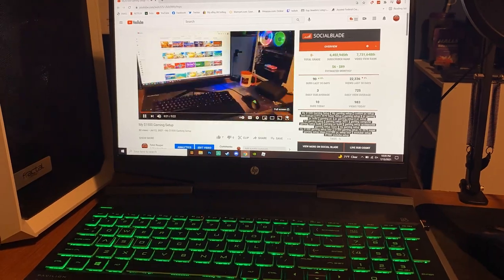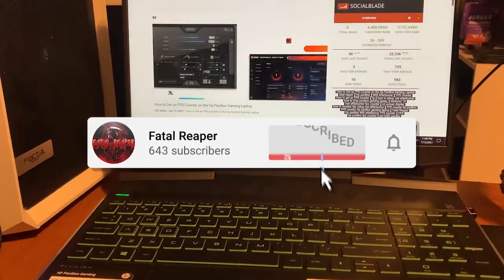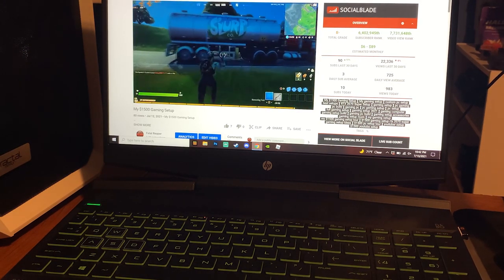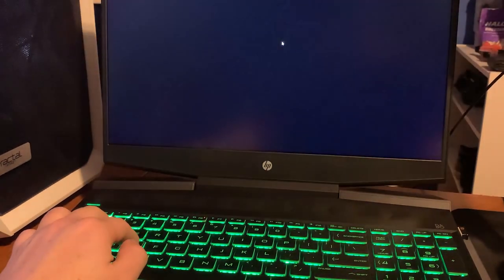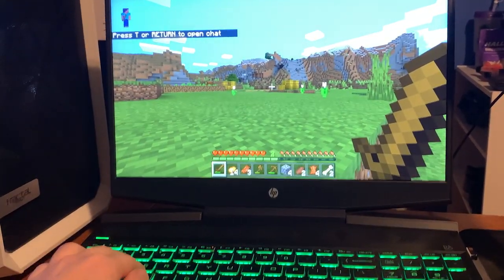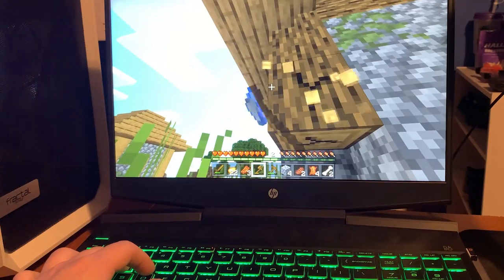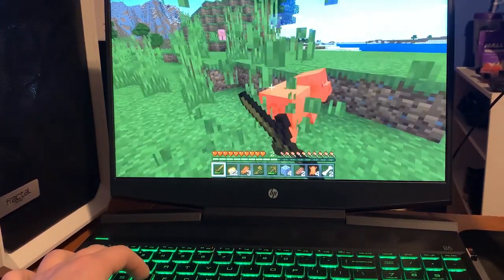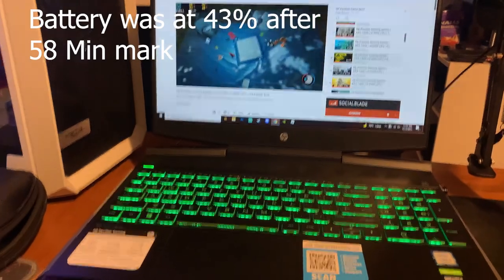How Good Is The Battery on the Hp Pavilion Gaming Laptop??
In this video I'm giving you guys my personal advice and experience of the Hp Pavilion Gaming Laptops battery life and overall performance!

8GB RAM Upgrade

8GB RAM Upgrade

2070 Super Graphics Card

Ryzen 3800x